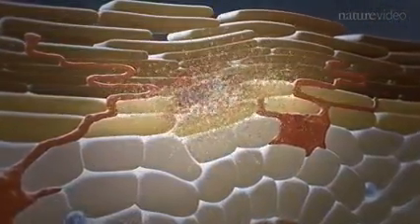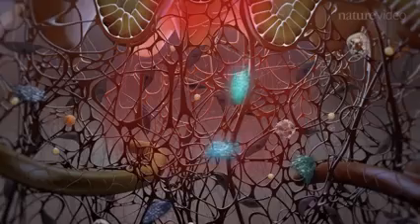immunology in the skin